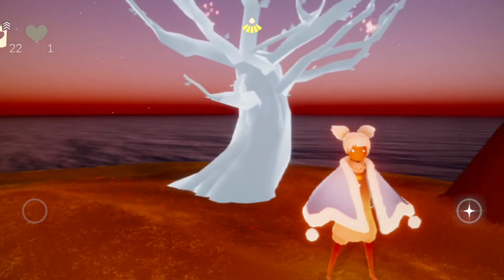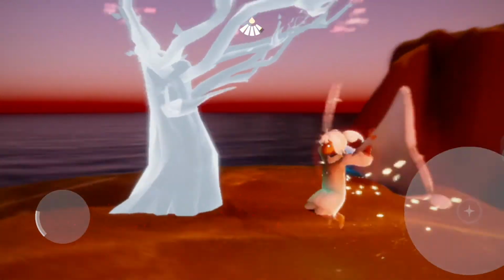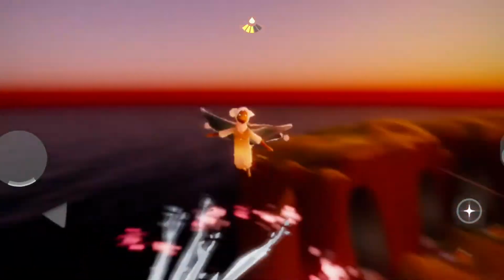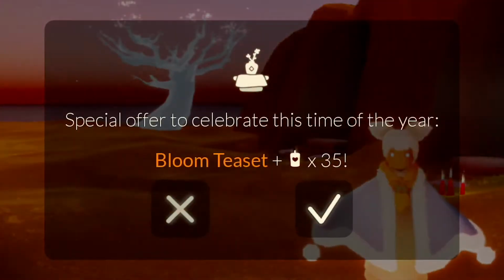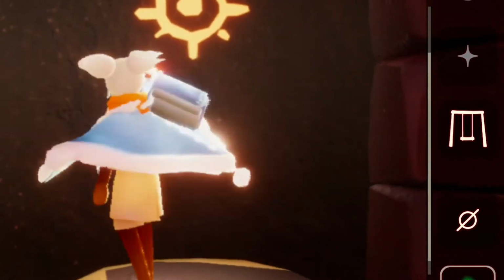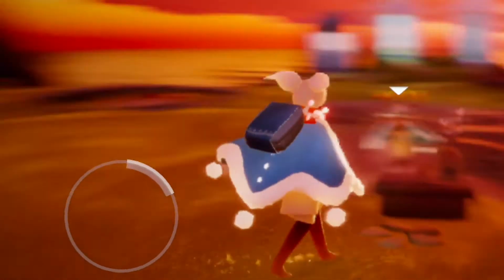NEW EMOTE! - A Tree, Some Tea, and a Treehouse - Latest Updates!!! - Sky:‌ ‌CoTL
Take a glimpse at the ‘Days of Bloom’, an event, coming this spring, that offers several petal-themed items, New daily quests, and beautiful scenery!

But the days of bloom are not the only thing coming to Sky, the Season of Dreams is coming to a close, and the next season is just around the corner. It’s called the Season of Assembly.

Let’s just take a small, very interesting, glimpse at what’s to come…

0:00 Intro
0:43 Home Makeover!  (The Tree)
1:32 Days of Bloom Tea Set  (Tea)
2:36 New Adventure Pass!
3:18 New Emote and Location (Treehouse)
5:54 Thanks for Watching!

Hope you’re as excited as I am!!!